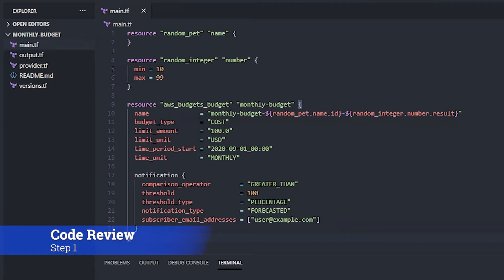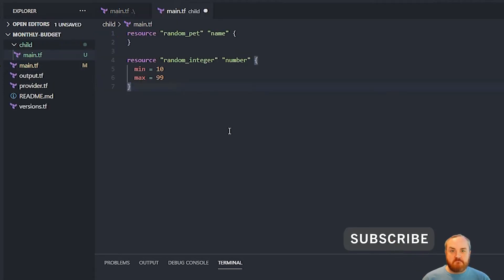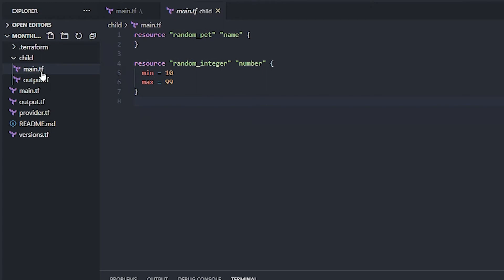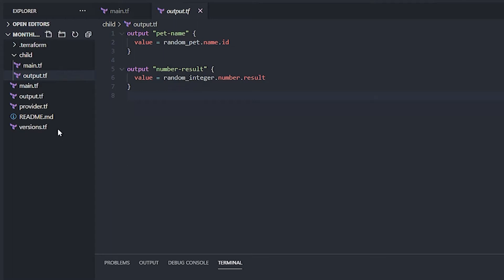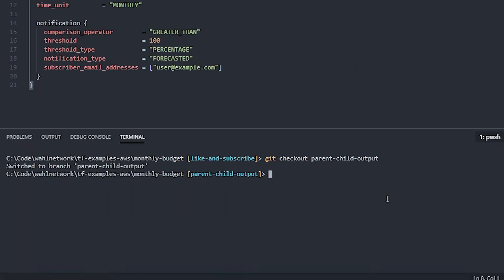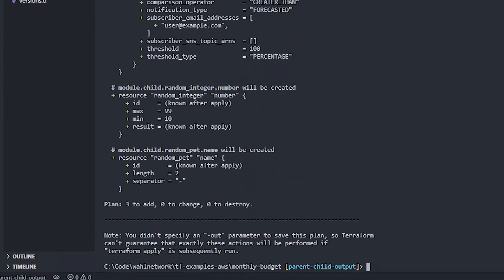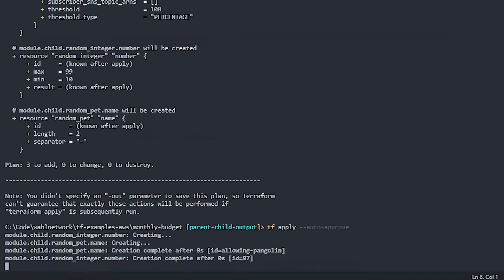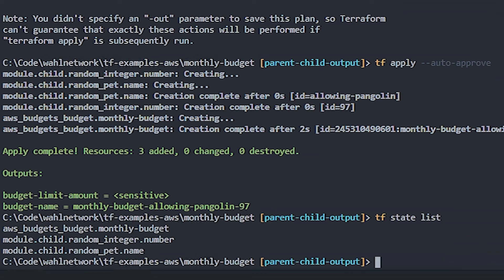What is a Terraform Child Module?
Terraform Child Module Outputs Tutorial | Wahl Network

Terraform outputs are critical to understand when creating child modules that must return data to the parent modules. In this quick tutorial, I show an easy example that should make it easy to start using outputs in your child modules!

Time Stamps
0:00 - Intro
0:17 - Code Review
1:12 - Child Module
1:47 - Child Configuration
2:42 - Terraform Init
3:00 - Terraform Plan
3:40 - Terraform Apply
4:12 - Terraform State
4:30 - Outro